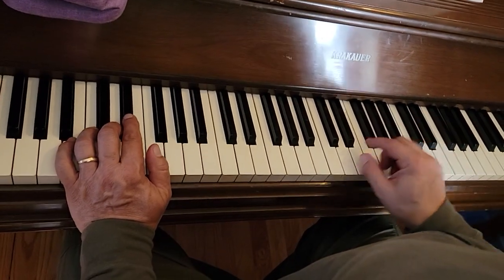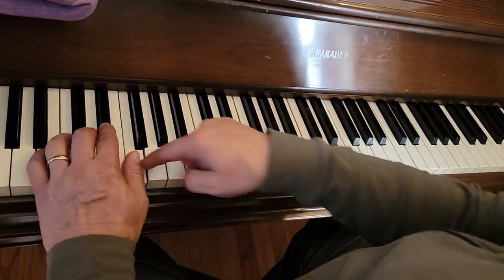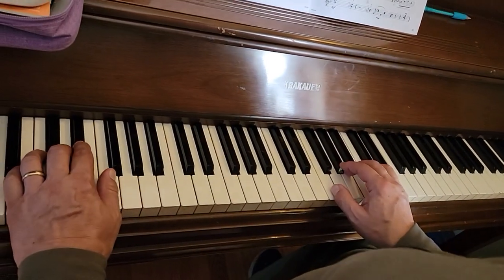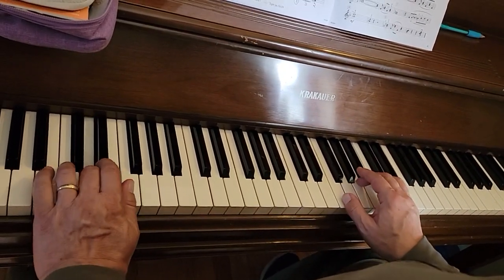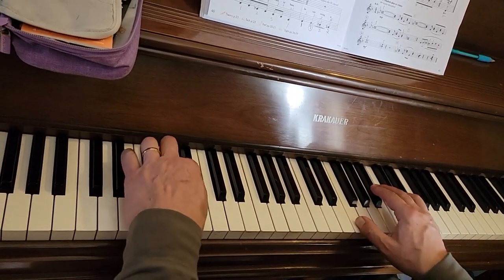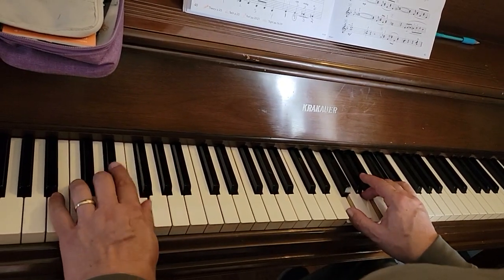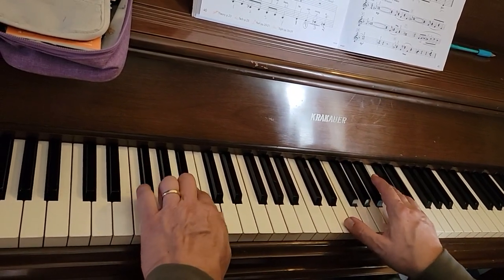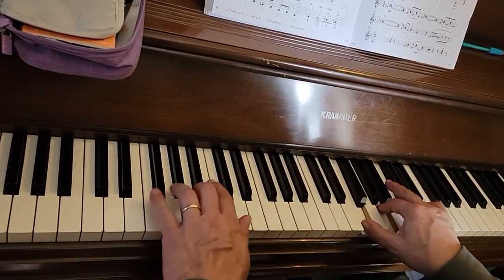Cool Walkin' Bass